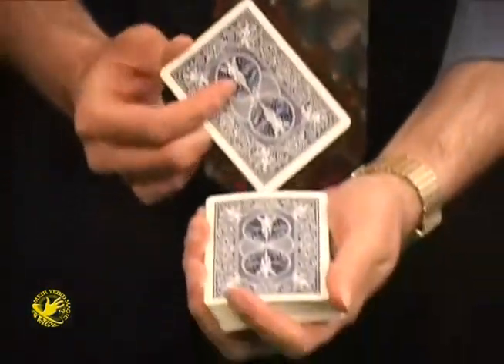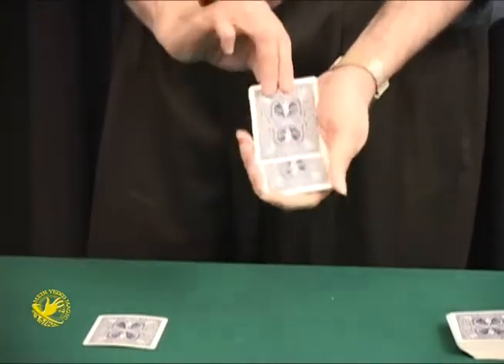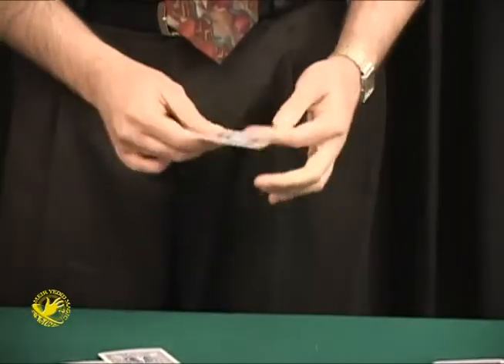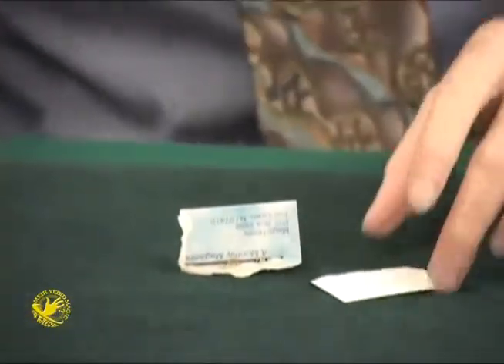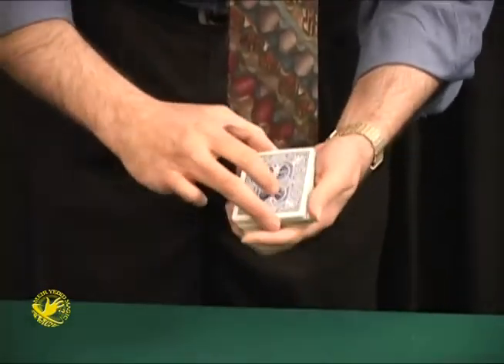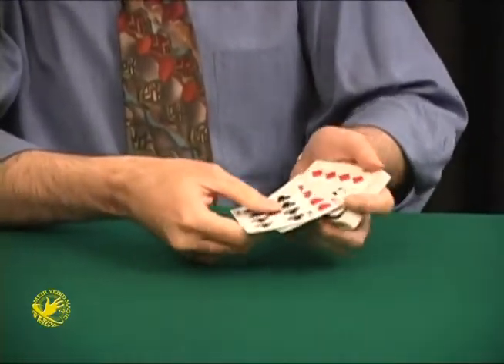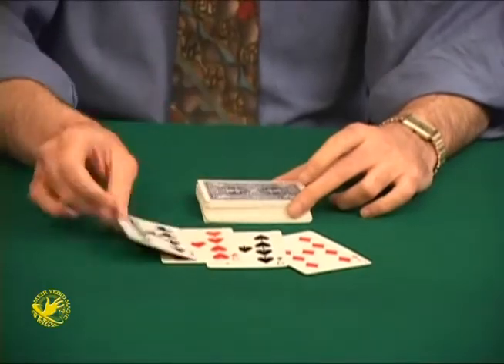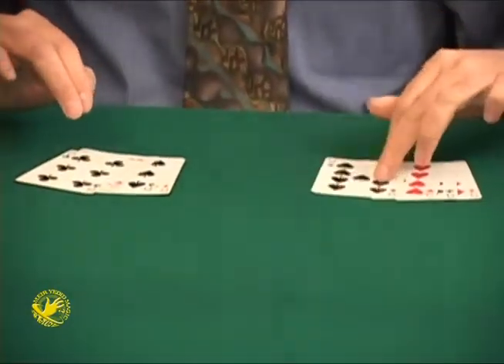Meir Yedid’s Published & Unpublished Video